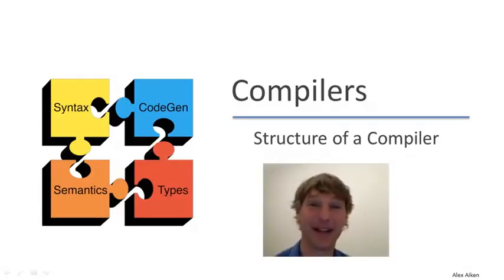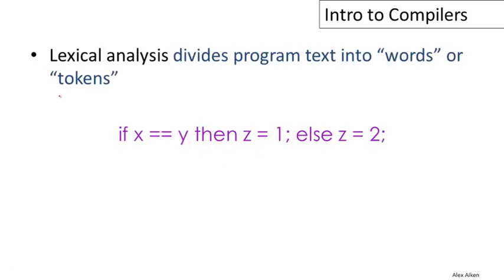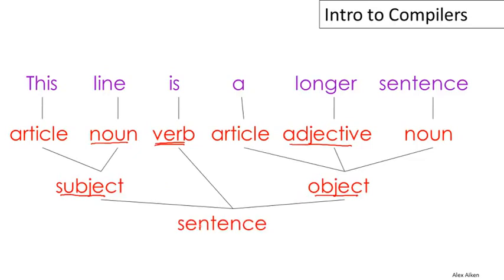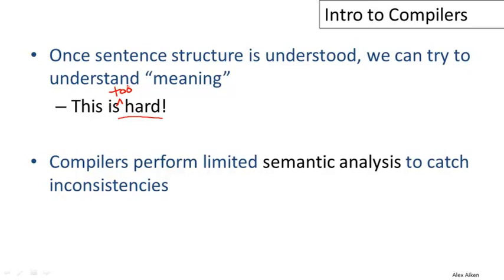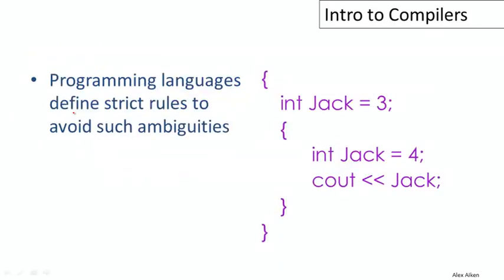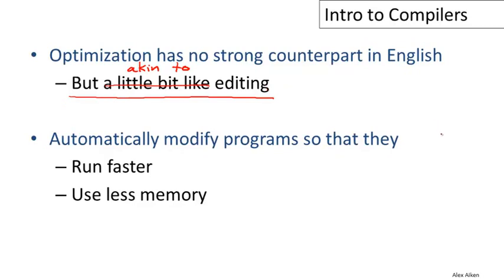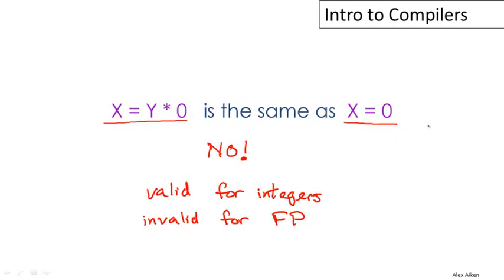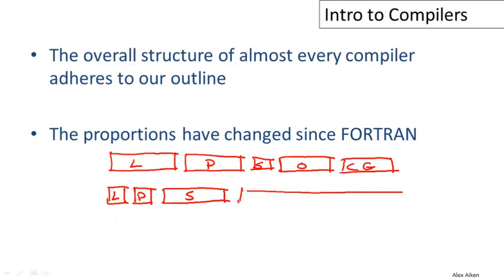002 01 02 Structure of a Compiler